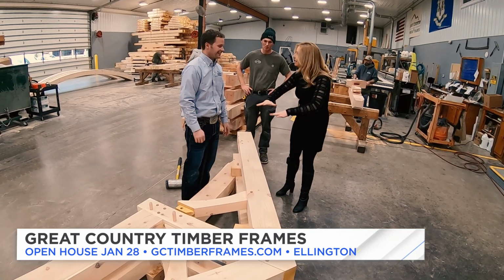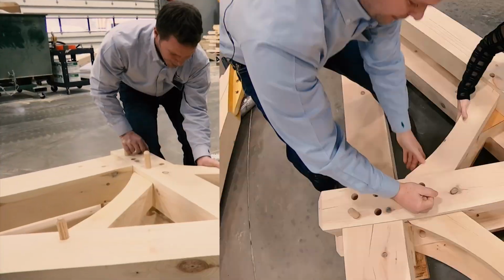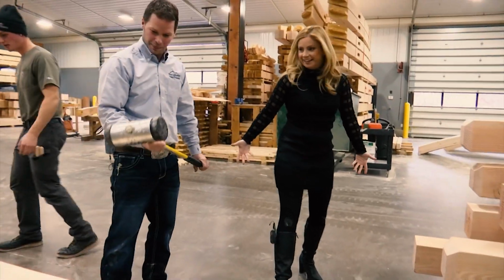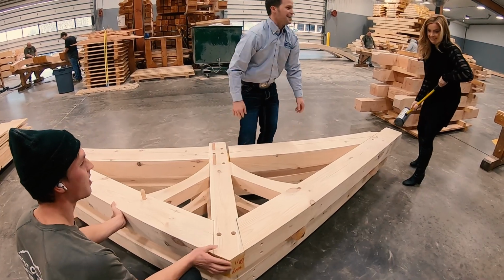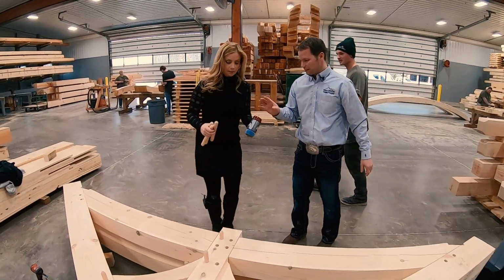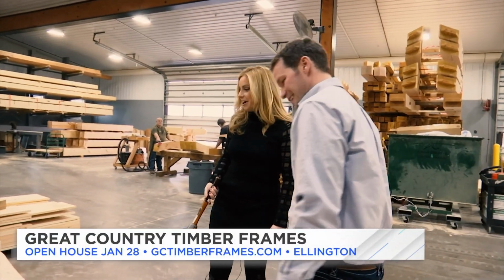CT LIVE! Great Country Timber Frames Open House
When it comes to the art of timber framing, it’s all hands on deck... Including NBC CT LIVE host Taylor Kinzler!

We are getting ready for our Open House and put Taylor to work assembling a truss & chiseling a beam pocket.

You too can learn all about timber framing at our educational Open House on Saturday, January 28, 2023. Go on a behind-the-scenes tour of our advanced timber framing facility & meet the talented people that bring your project to life. Find out about the design, engineering, and project management stages. See how design gets translated into mortise & tenon joinery crafted with CNC machine precision. See a timber frame kit ready to ship with detailed plans. And, watch our crew build a timber frame trapper’s cabin on the shop floor, with opportunities for you to ask questions & take a closer look.

This year’s open house promises to be epic. We’ll see you there.

Saturday, January 28
9am - 12pm
9 Village Street, Ellington, CT